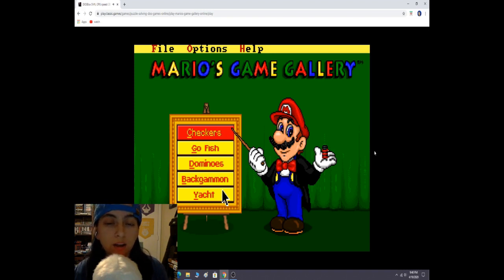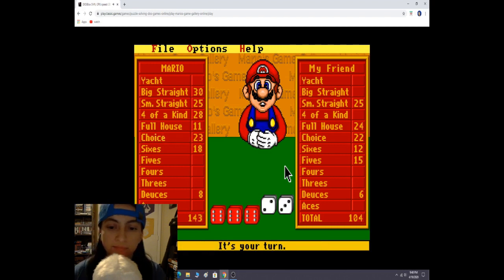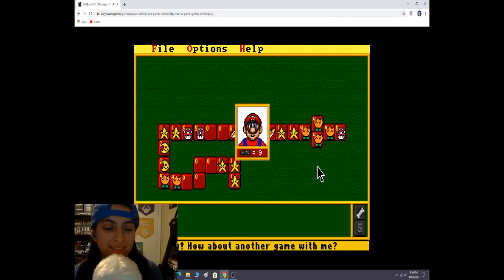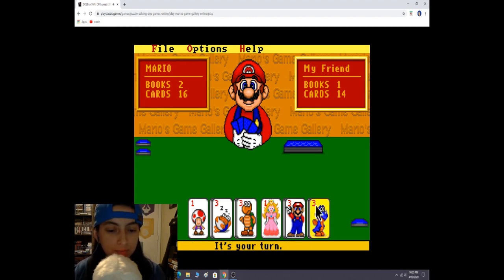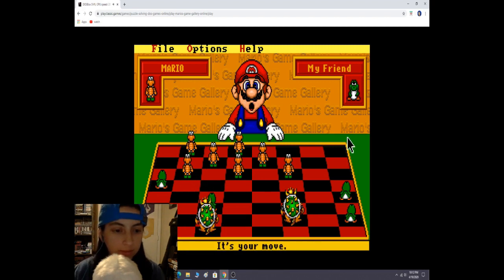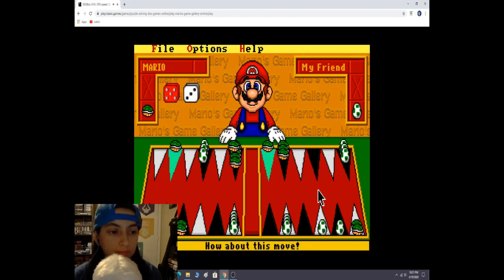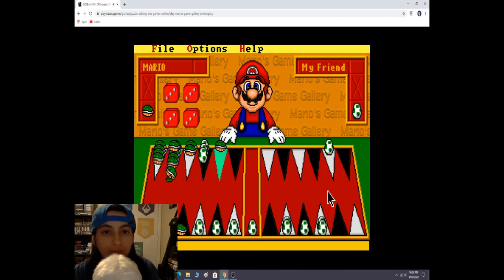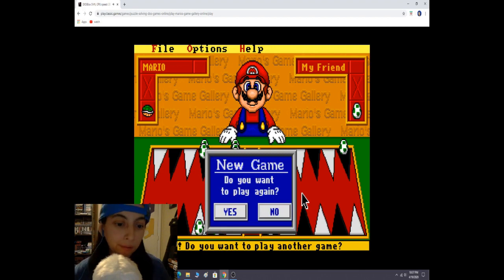Mario's Game Gallery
Original Character and Logo  by Josh Otero

Intro/Outro Music by Christopher.

Original Song Sung by Nate

Original Song Remix made by Peter Batemon
Peter Batemon's Channels: